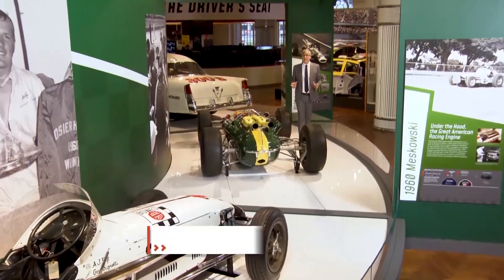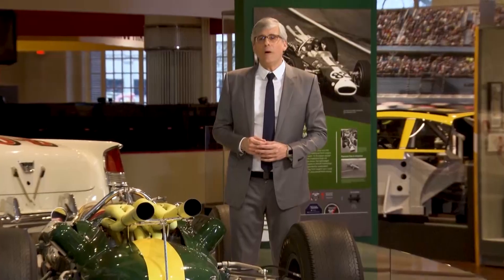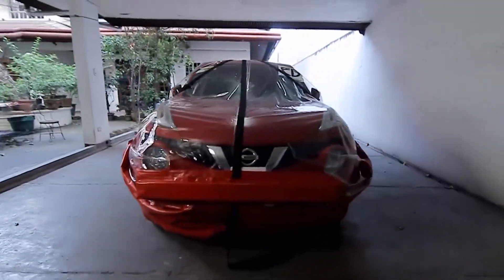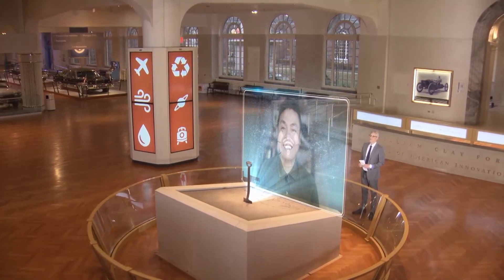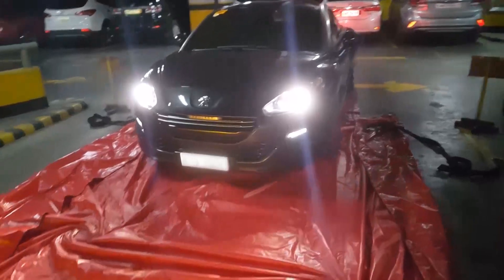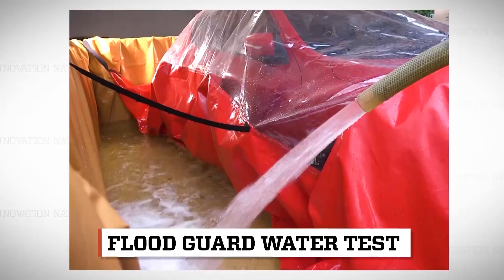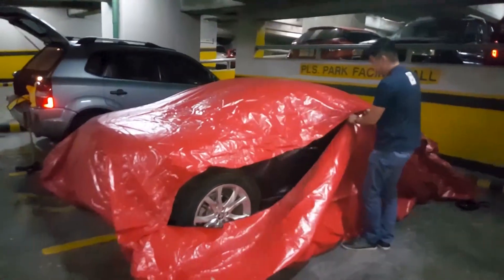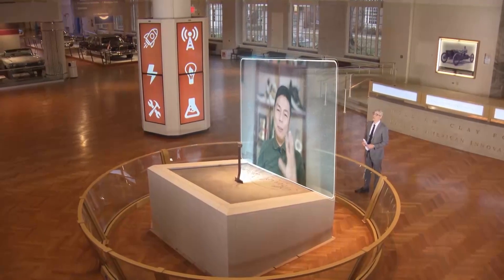Big Buoyant Bags for Floating Cars in Floods | The Henry Ford’s Innovation Nation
On this segment of The Henry Ford’s Innovation Nation, Mo Rocca meets with Paul de la Fuente, an inventor at Flood Guard, to learn more about their waterproof bag designed to protect cars during floods.